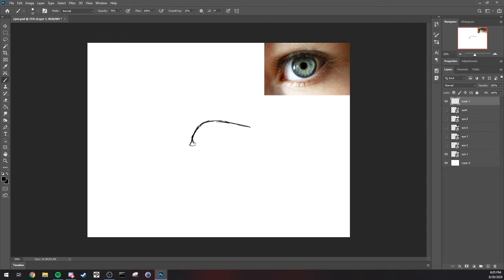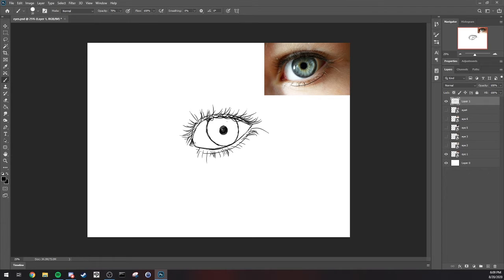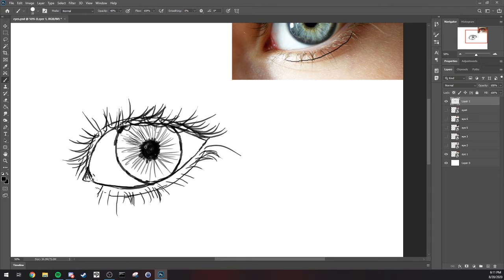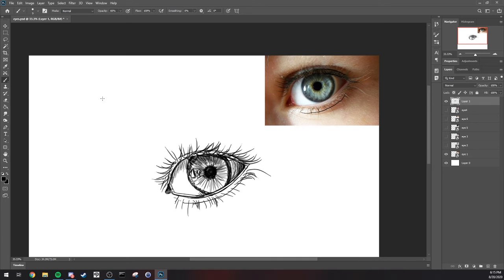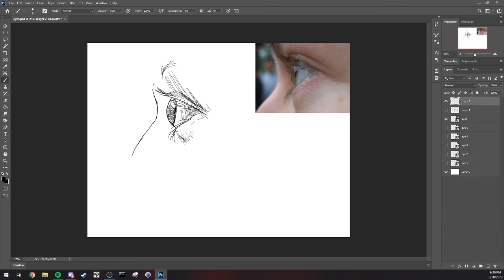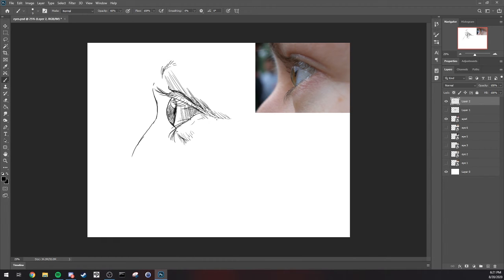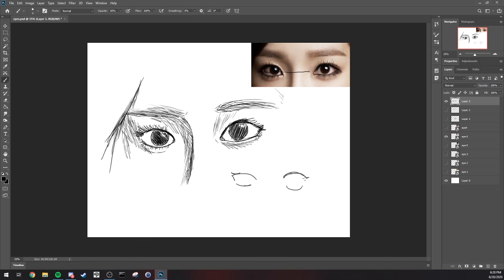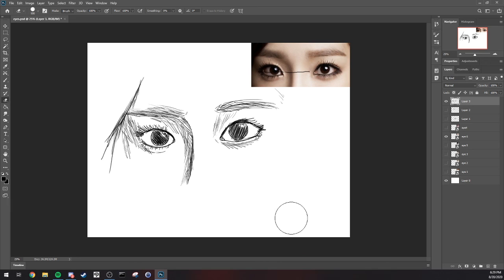Drawing Class 4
Class 4, eyes